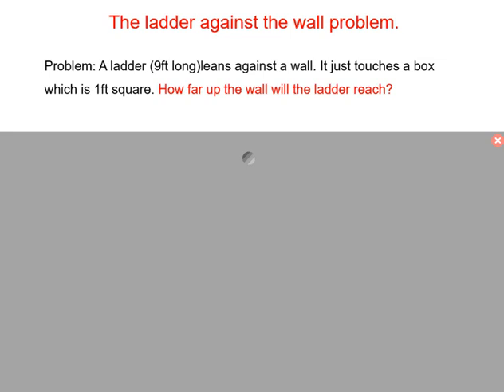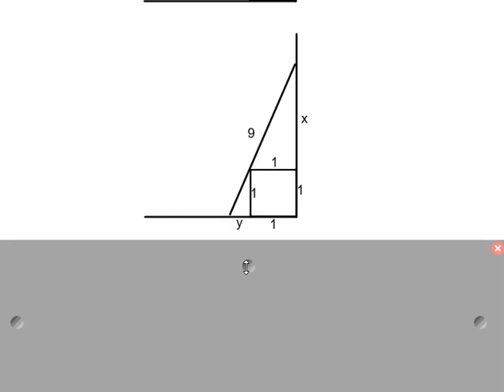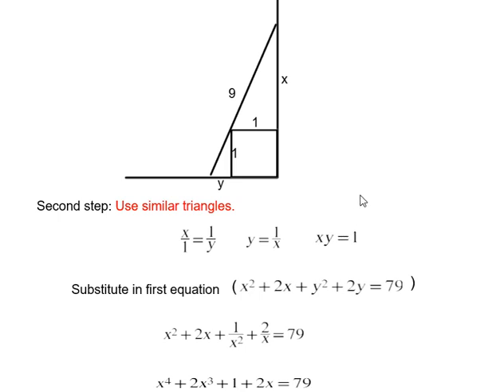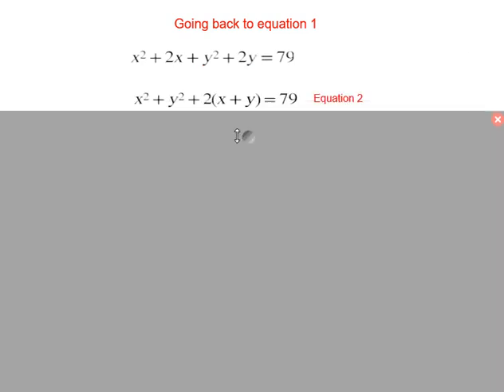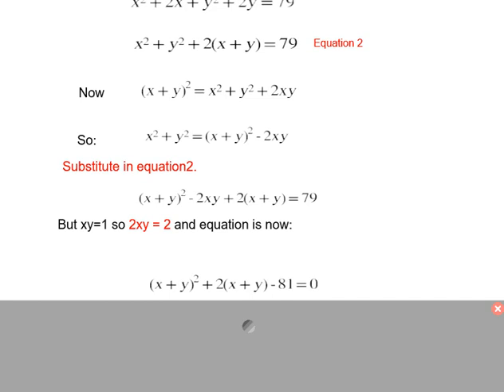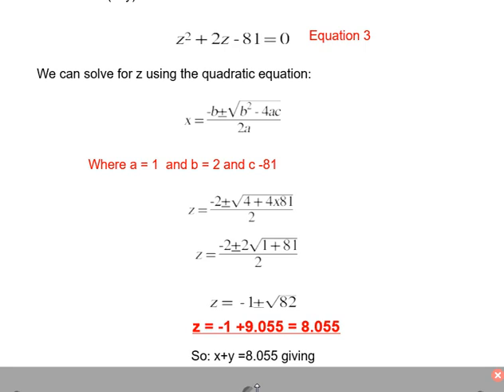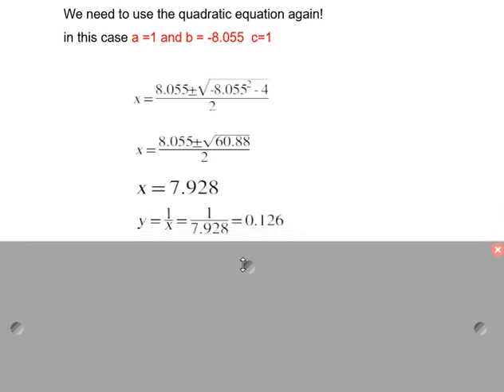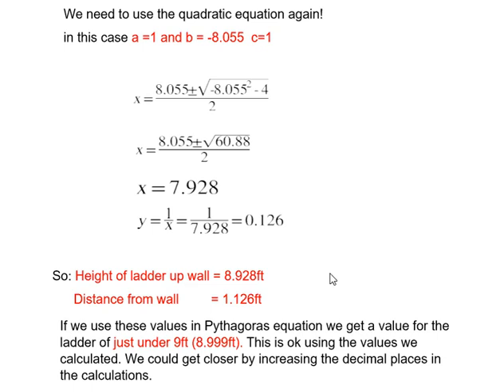CAN YOU SOLVE THIS?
This appears, at first, to be a fairly simple problem. It is more difficult than you might think. Try it first and then see my solution.
(My first video was only partly uploaded.